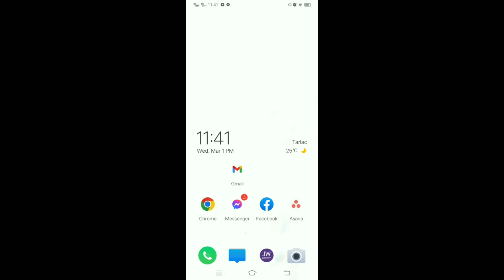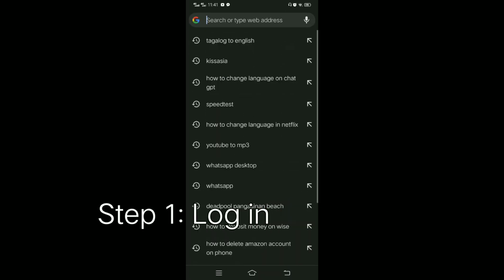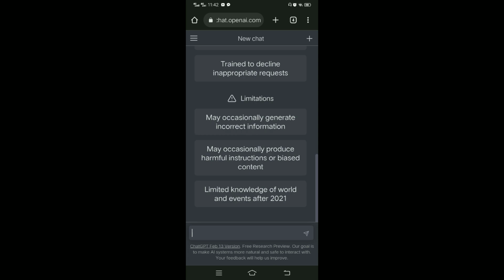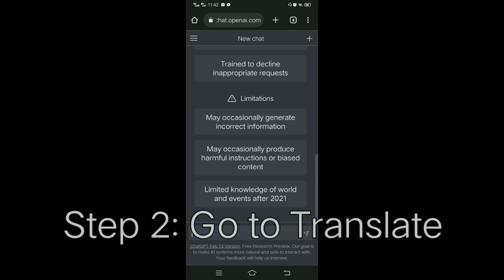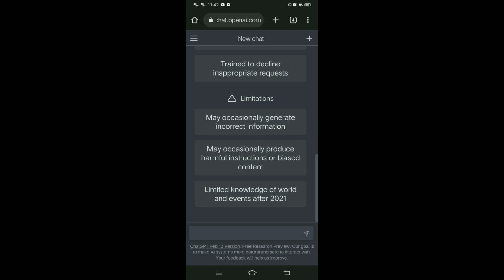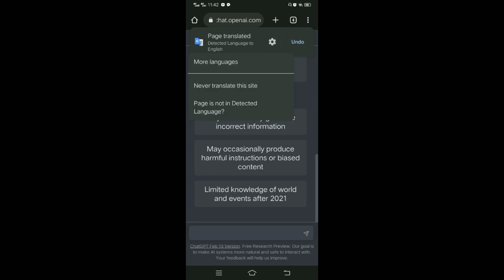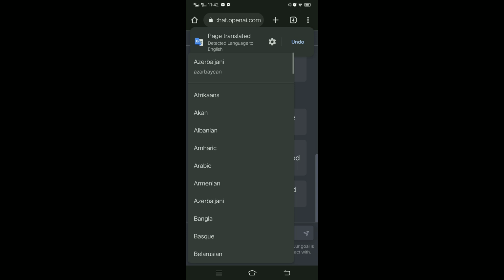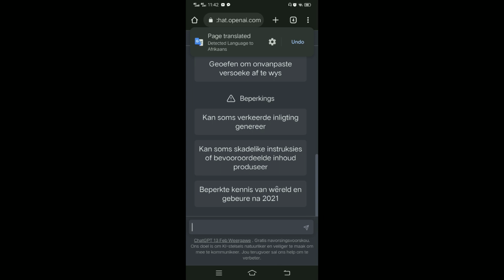How To Switch Language On ChatGPT | Switching Language On ChatGPT (2023 Update)